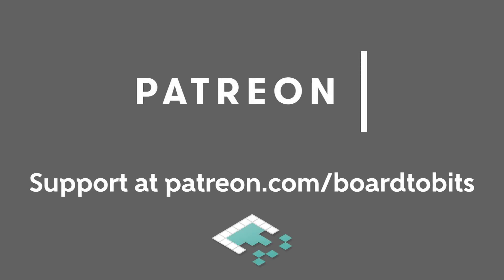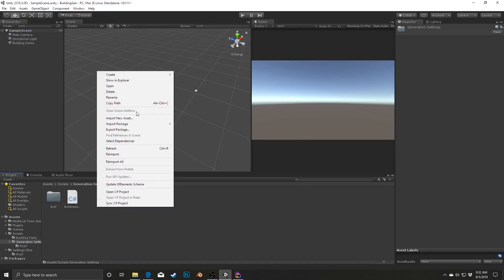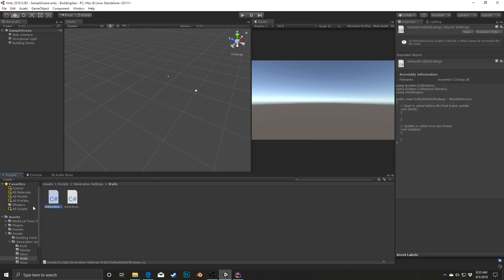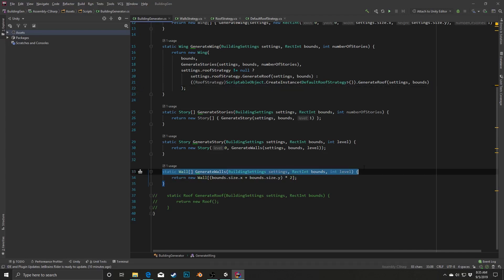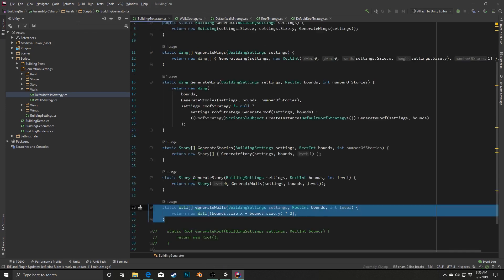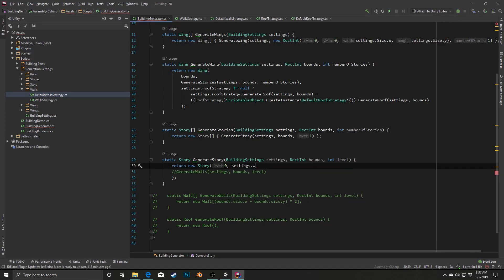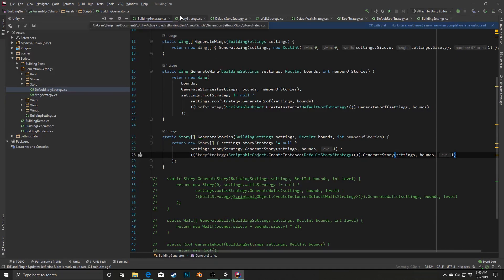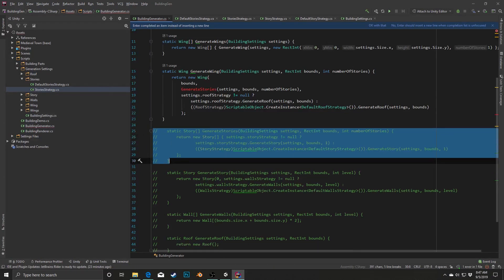Procedural Buildings, Part 7B: Completing the Modular Settings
Implementing the strategy pattern for the remaining rules of our procedural building grammar.